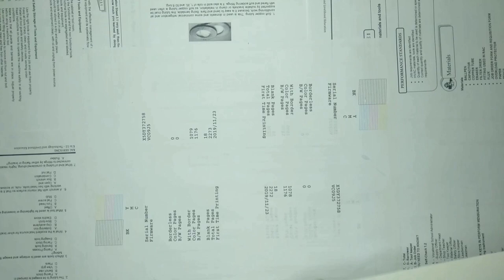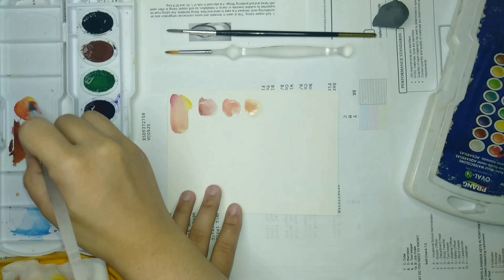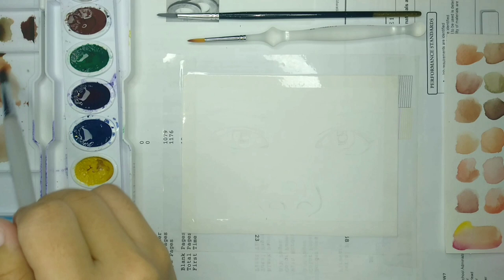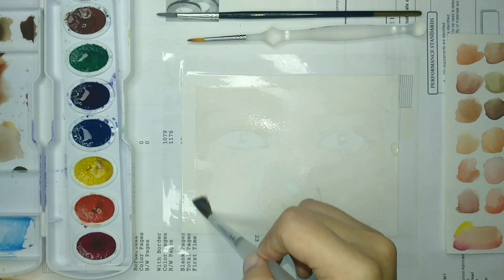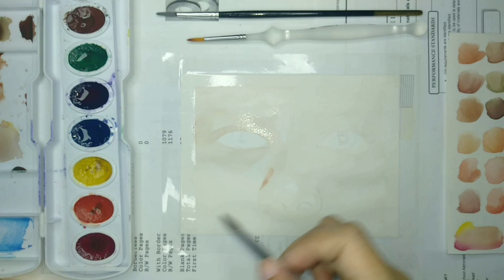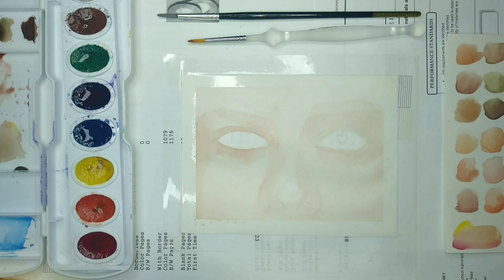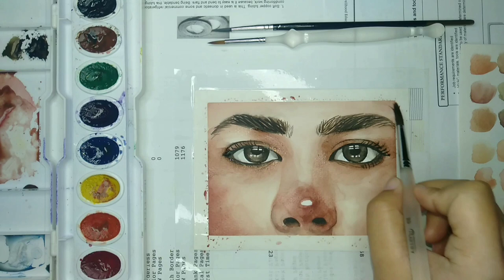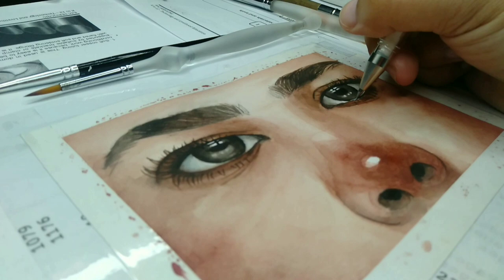Skin tone Tutorial using Prang Watercolor | Philippines | ART 022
Hi guys! This is a tutorial on how to paint skin tone with the use of watercolor
I used prang watercolor so most of you can follow.

I tried to answer the questions asked to me on my page and IG. I hope this video can input or add to your knowledge in watercolor.

Here are the materials I used:
Prang Watercolor (8 colors)
Canson Watercolor Paper 200gsm
Round and pointed watercolor brush
Water
Tissue
Tape